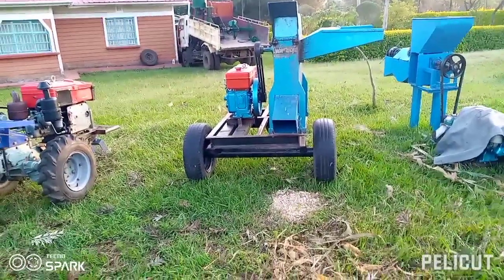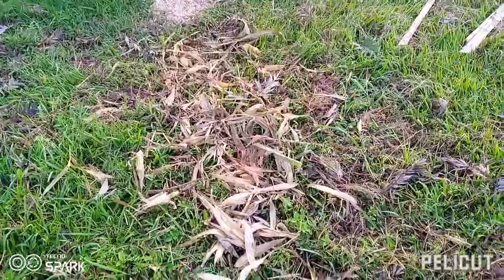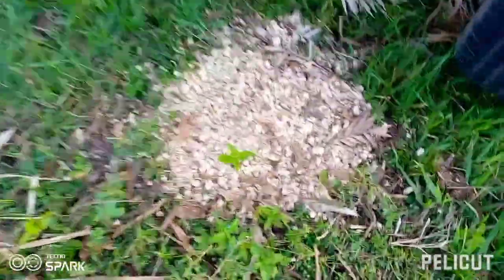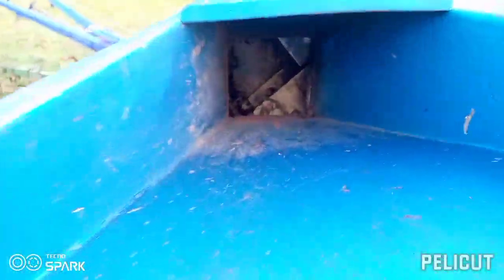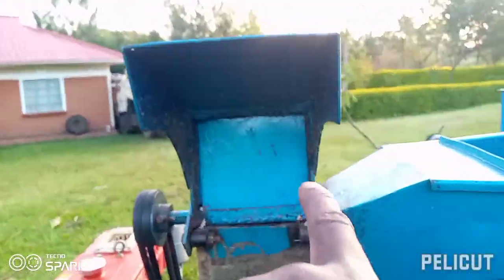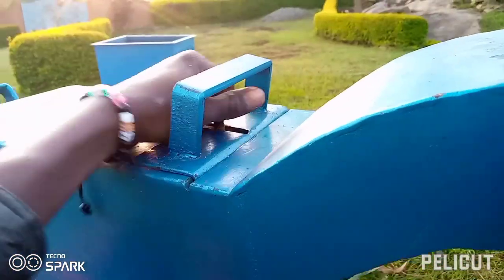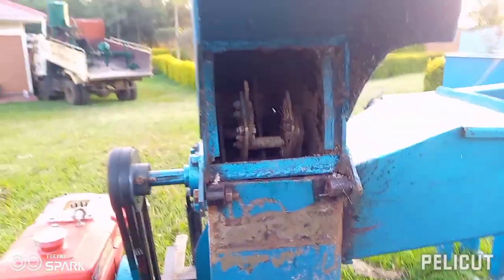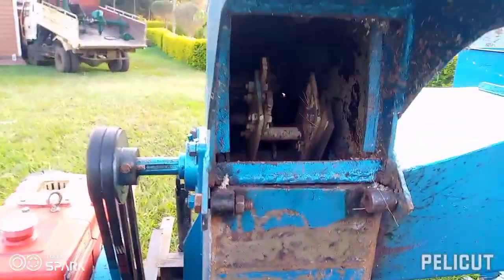Two wheel tractor attachment.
I'm just beginning to build the attachment of my two wheel tractor attachment.